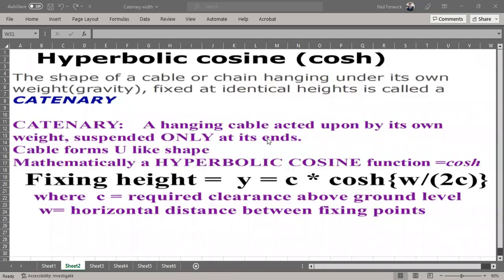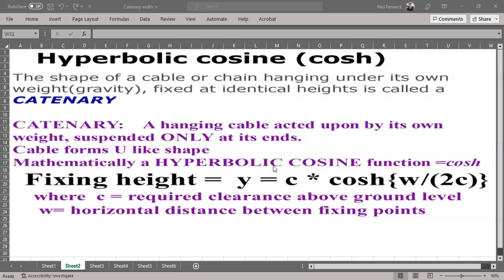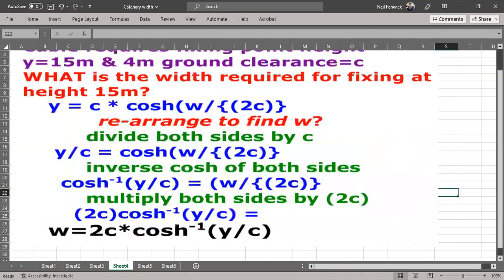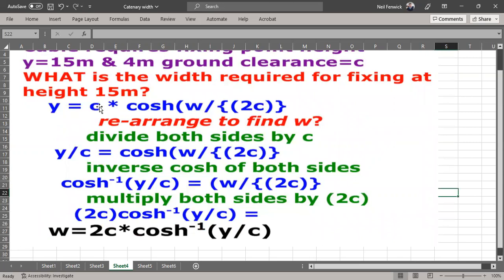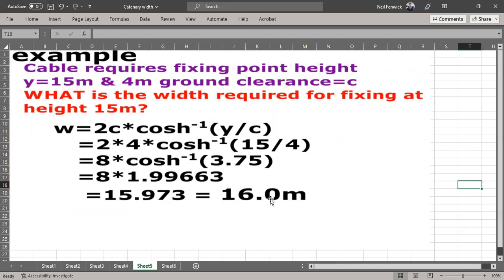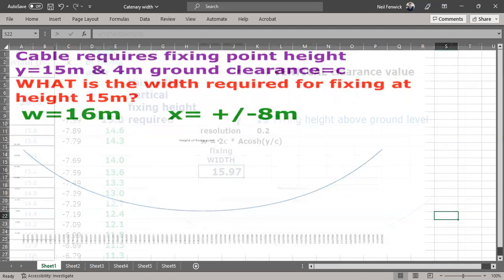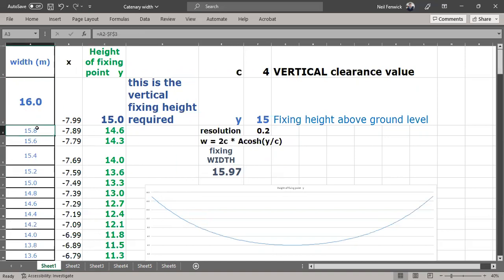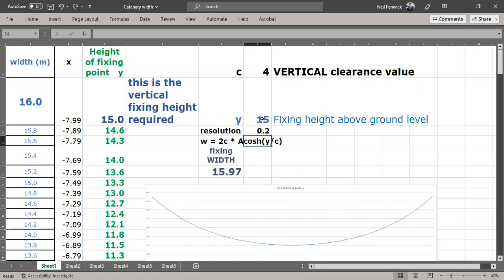Catenary width calculation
catenary width(w) calculation given height(y) & ground clearance(c)